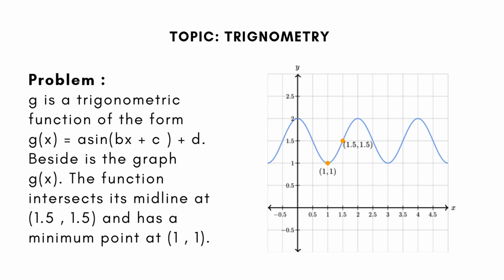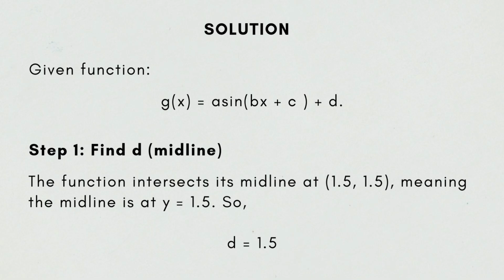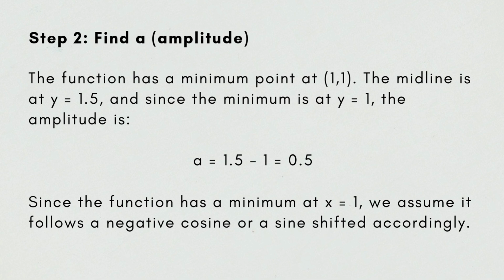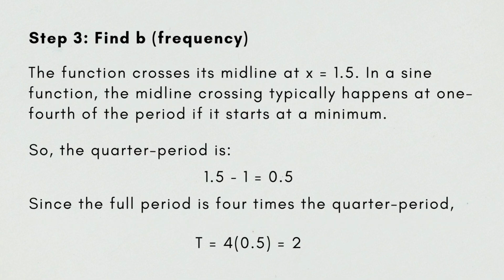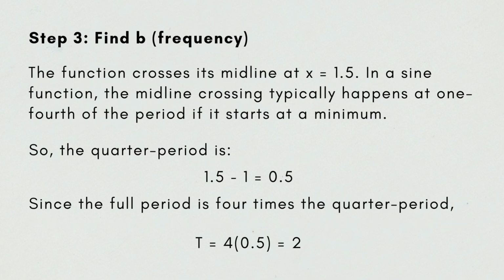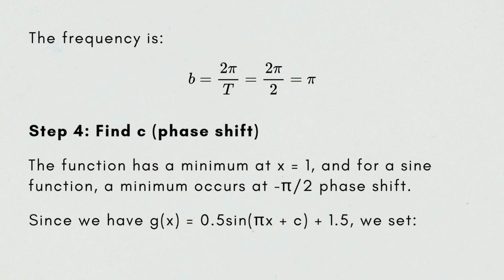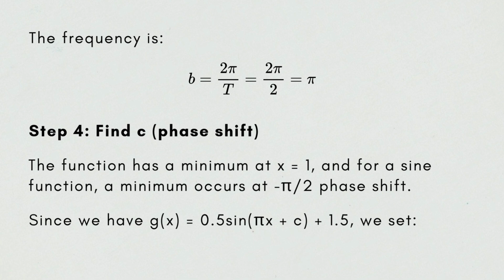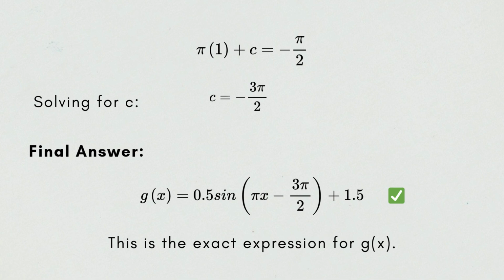Maths problem step by step solution